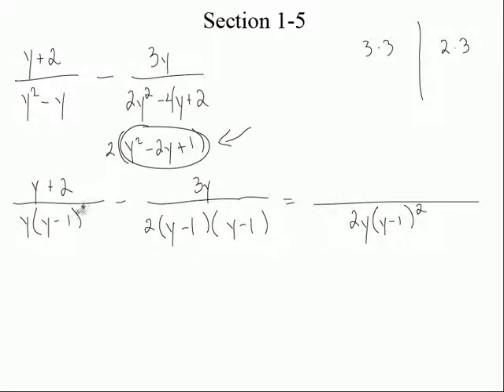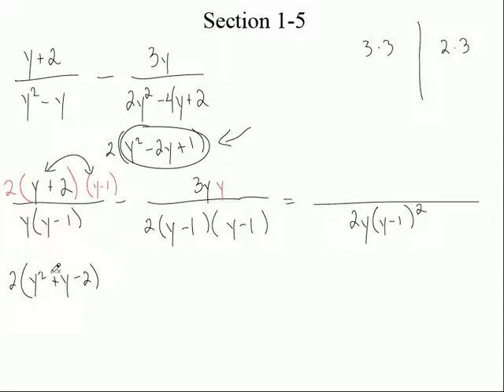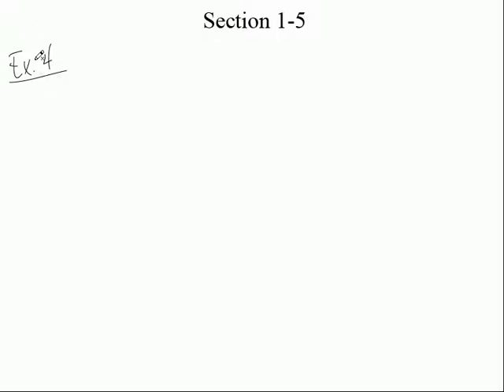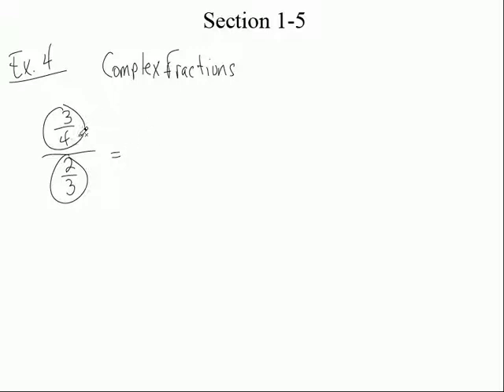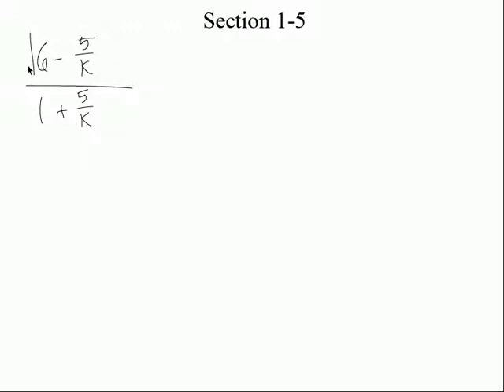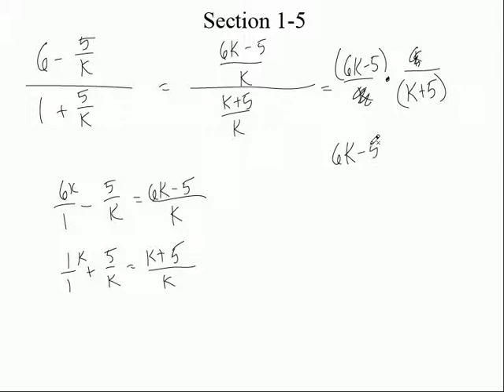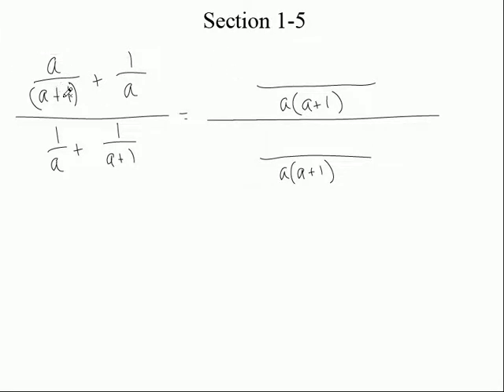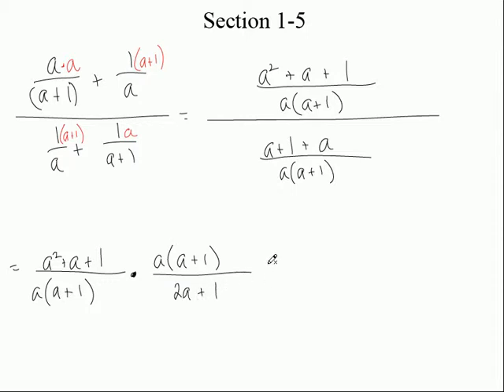3 College Algebra Lesson 1 5d